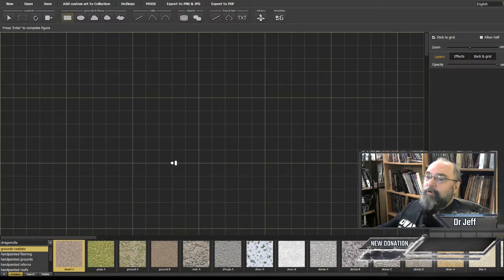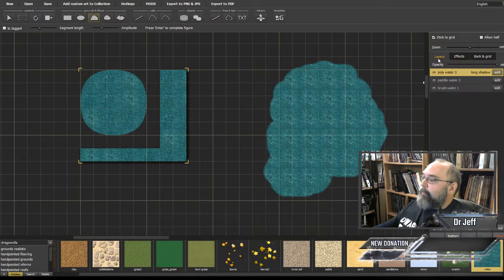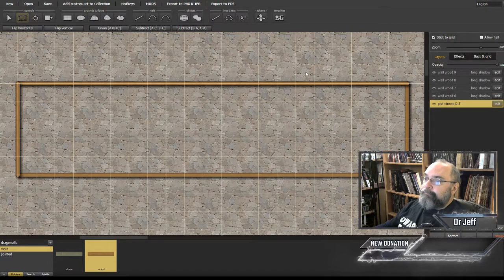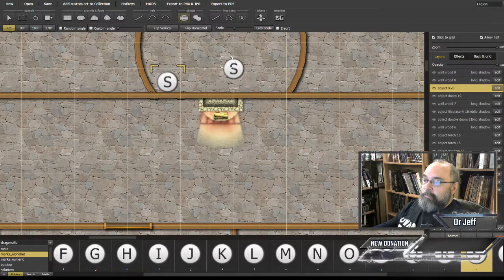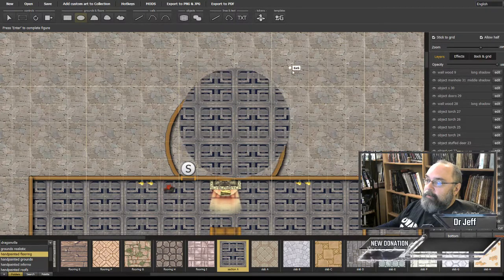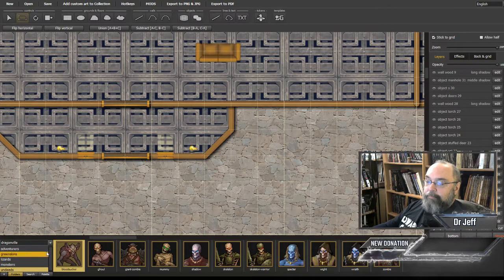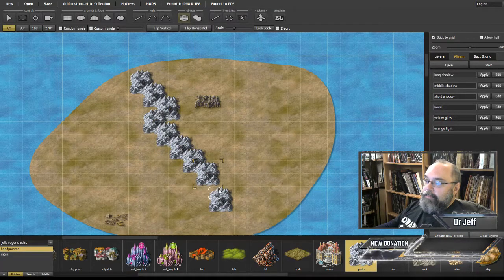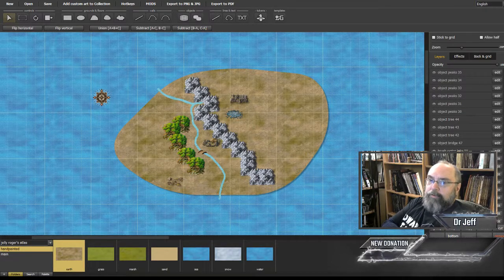Dungeon Painter Studio - Dwarven Tavern Review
Dr. Jeff reviews Dungeon Painter Studio from Pyromancers.com.